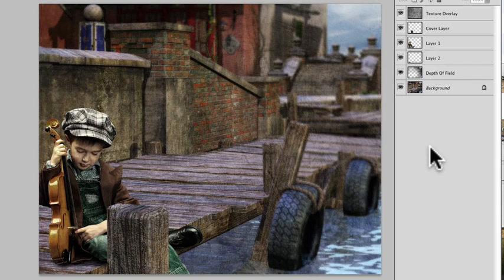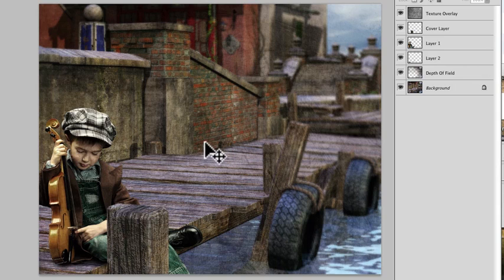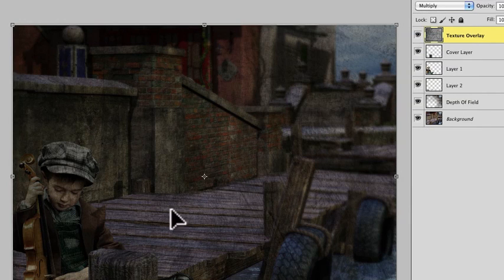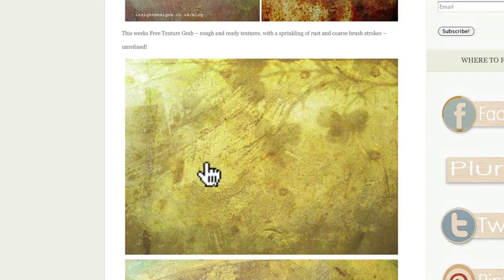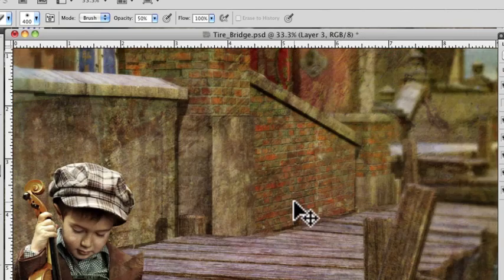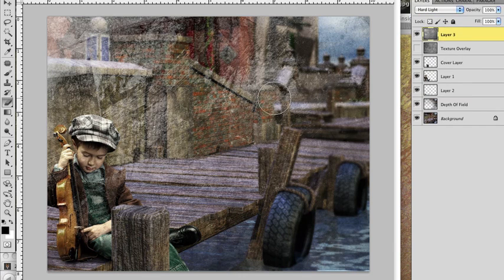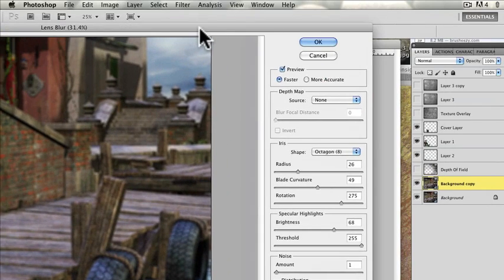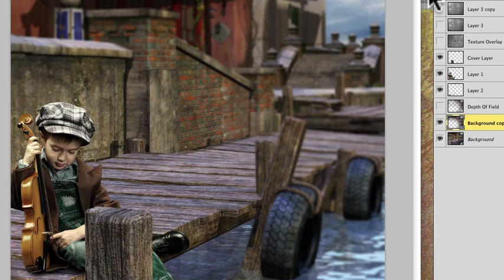Using Textures And Digital Backgrounds In Photoshop For Creating Painting Portrait Effects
- Learn how to use textures in Photoshop to create painting like portraits. These can be used in Senior Photography, Children's Photography, Newborn Photography and Wedding Photography too. to join the club.